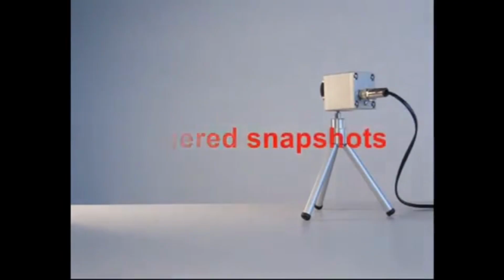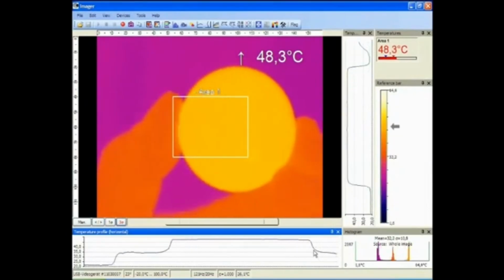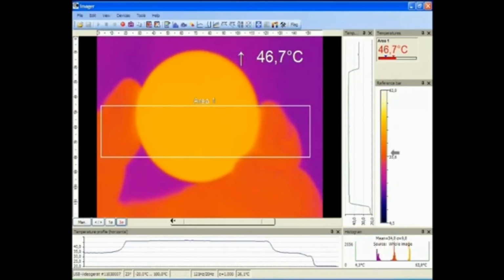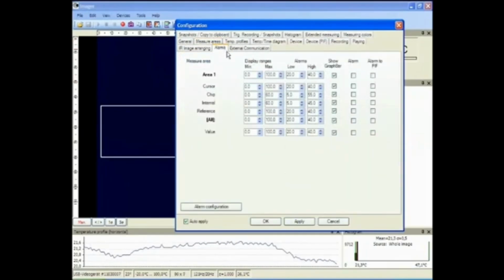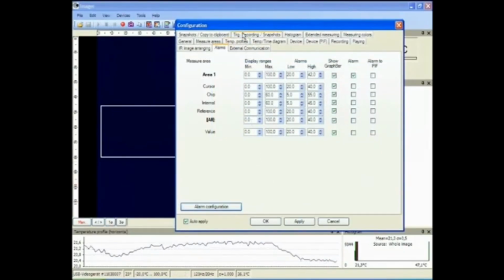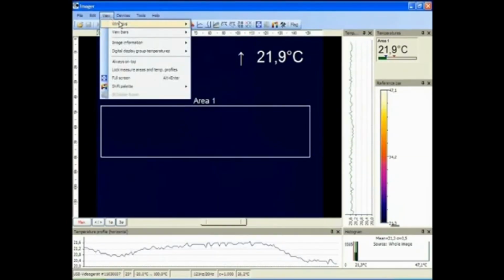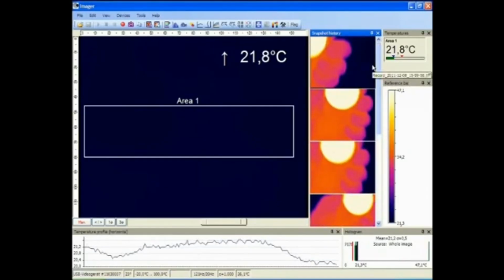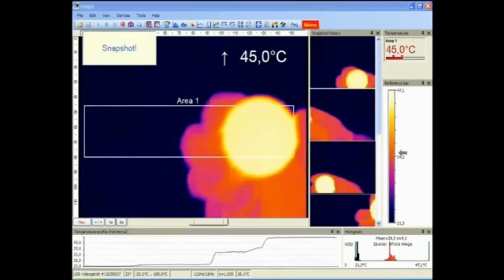[초성전자] Optris IR카메라로 빠르게 움직이는 물체의 온도 측정방법 Part 2 (CC)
PC (웹)
1. 영상 재생     2. ⚙️ 설정(톱니바퀴) 클릭     3. 자막 → 자동 생성됨     4. 필요하면 자막 → 자동 번역 → 언어 선택
📱 모바일 (앱)
1. 영상 재생     2. 우측 상단 ⋮ 또는 ⚙️     3. 자막 사용     4. (가능한 경우) 자동 번역 선택

이 영상은 적외선 카메라와 관련 소프트웨어를 사용해 빠르게 움직이는 물체를 측정하는 방법을 시연합니다. 트리거 스냅샷 생성, 측정 영역 조정, 온도 범위 스케일링, 스냅샷 알람을 위한 알람 임계값 설정, 그리고 추후 분석을 위한 스냅샷 저장 방법을 확인해보세요.